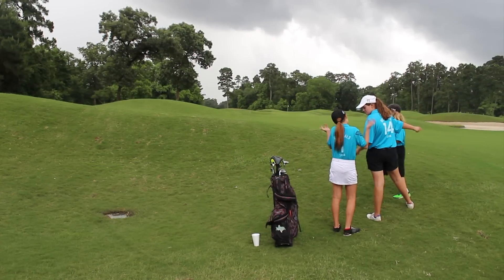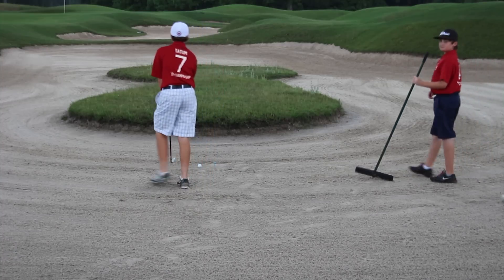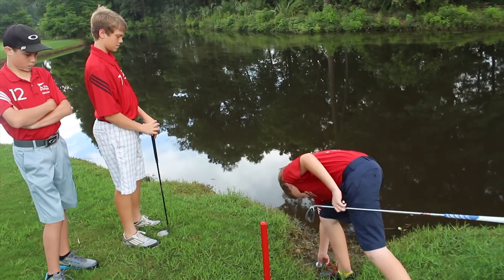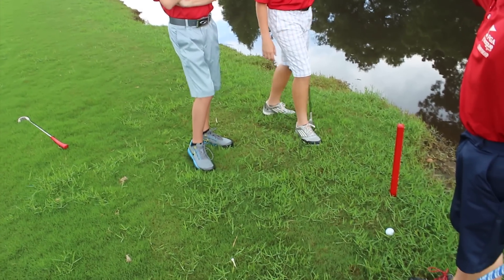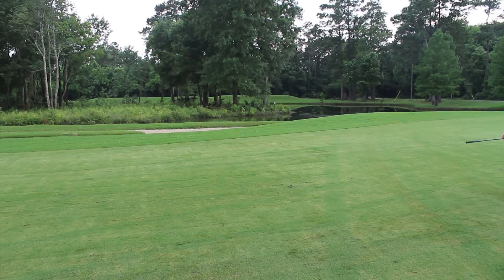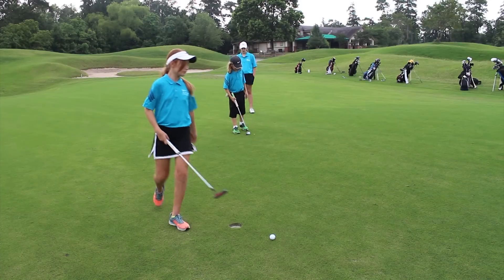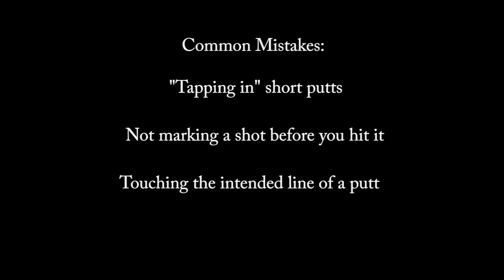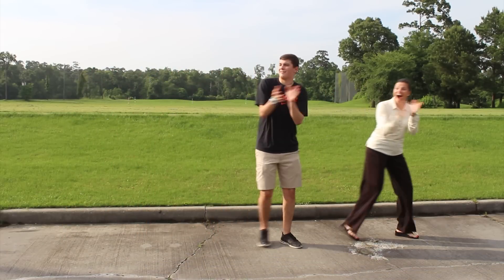PGA JR LEAGUE GOLF RULES & FYI's/Kingwood Style!!!!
Here is the visual representation of the PGA Junior Golf League Rules & FYI's presented by some of our awesome Kingwood All-Stars!

Produced & Directed by future Sports videographer/producer Kingwood High School Class of of 2015 graduate, Ryan Charles! Our All-stars:  Ryan & Trevor Pope, Kaitlyn Charles, Caleb Tatum, Luke Stayton, Ryleigh McClain & Brooks Pawlak!  Coaches Lori Tatum & Aurora Kirchner-McClain!

Filmed at the Kingwood Golf Advantage School & Forest Course between the rain showers and flooding in Houston in May 2015!!

Great job everyone (parents included)!!!

This will be a much need resource now & in the future for all our players, parents, scorers and anyone who wants to learn the PGA JLG format that we all love!

Great to see some of our Kingwood junior golfers have some fun!!